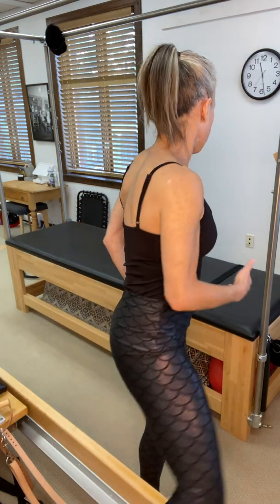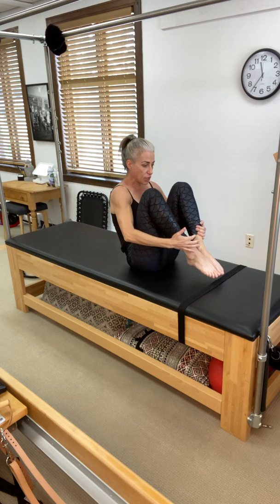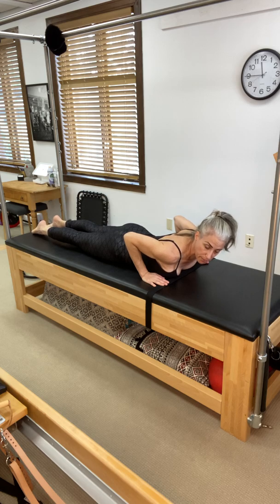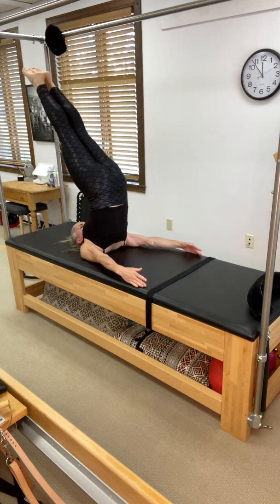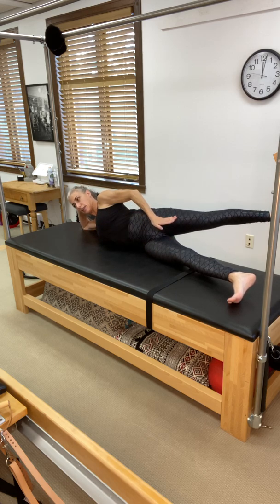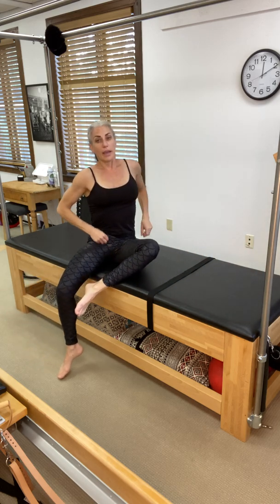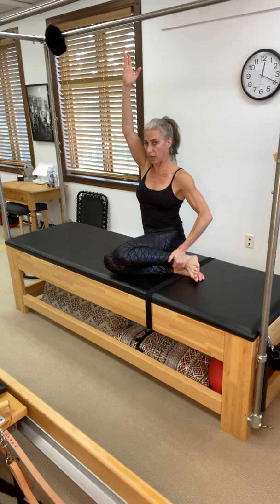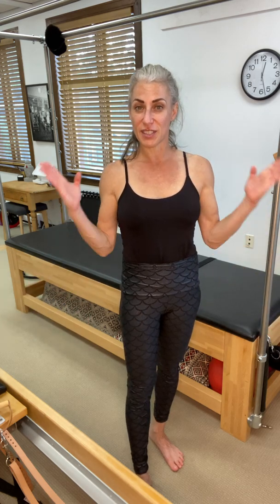Intermediate Mat Tutorial for the Teacher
At the request of a few lovely people, I have filmed an instructional video for Pilates Teachers who are working on technique, flow and cueing for the intermediate client. This isn't a workout but you are welcome to workout to it (it did make me sweat). Enhance your technique and how to use your x-ray vision to see what is happening in the clients body. Let me know if you have any questions! Remember, this is one style. There are many. Enjoy!